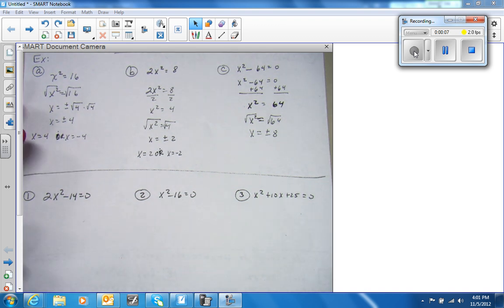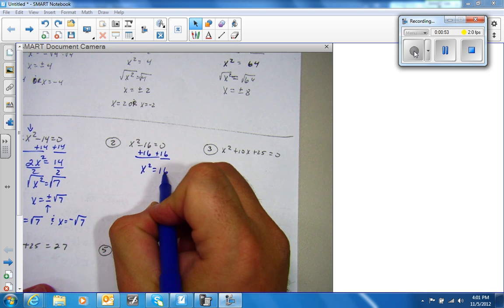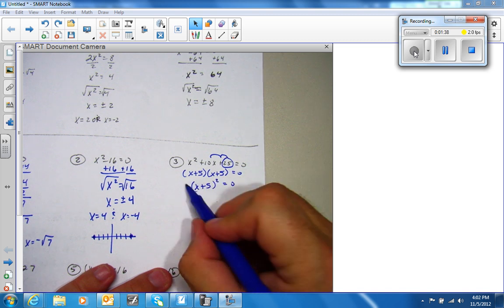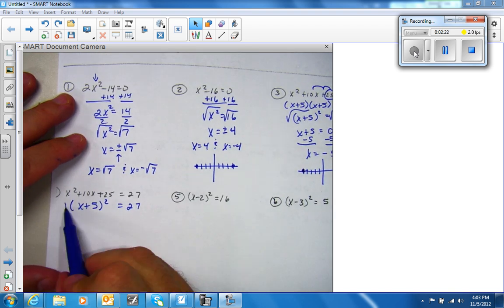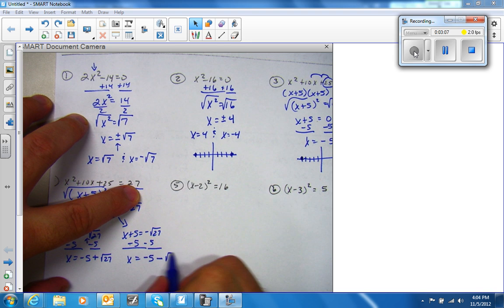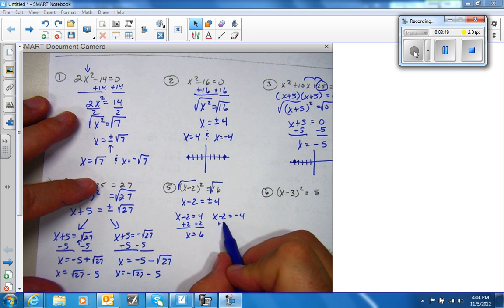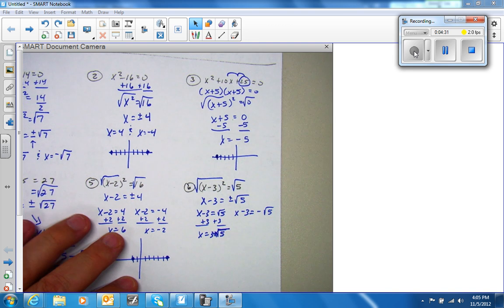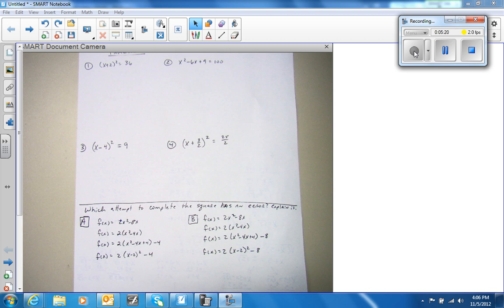Square root method